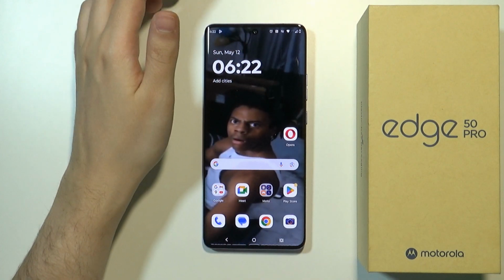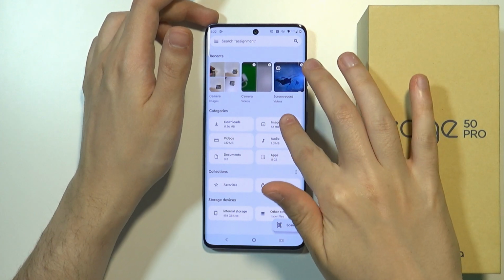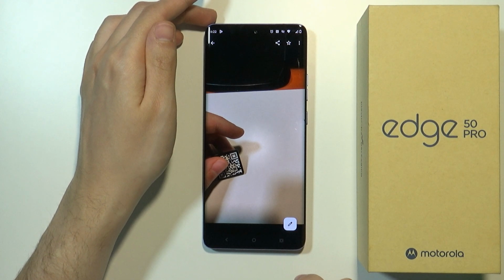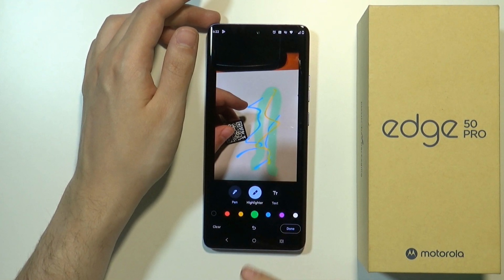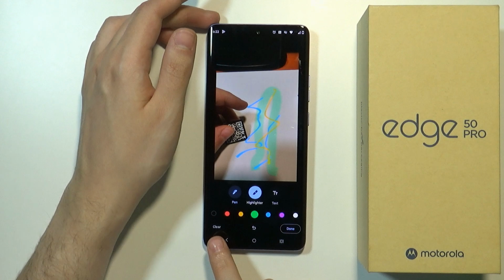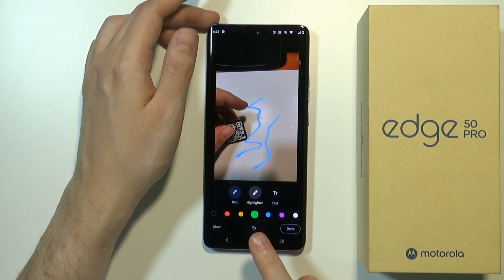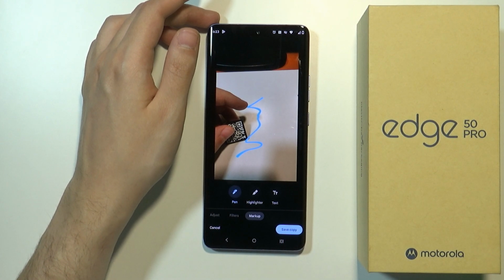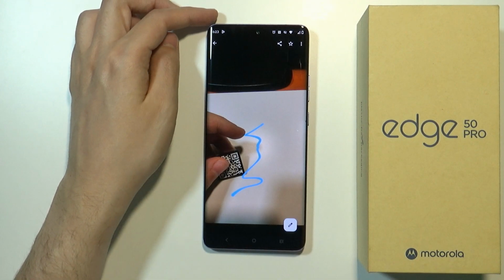How to Draw on Photos on Motorola Edge 50 Pro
Unleash your creativity and learn how to draw on photos using your Motorola Edge 50 Pro with our easy-to-follow tutorial. Discover the built-in editing tools that allow you to add annotations, doodles, and artistic touches to your images. Elevate your photo editing skills and personalize your pictures with unique drawings. Join us as we explore the step-by-step process of drawing on photos on the Motorola Edge 50 Pro, empowering you to express your creativity in new ways.

Drawing on photos on Motorola Edge 50 Pro
How to annotate pictures on Motorola Edge 50 Pro
Adding doodles to photos on Motorola Edge 50 Pro
Motorola Edge 50 Pro photo editing tutorial
Tips for drawing on images on Motorola Edge 50 Pro